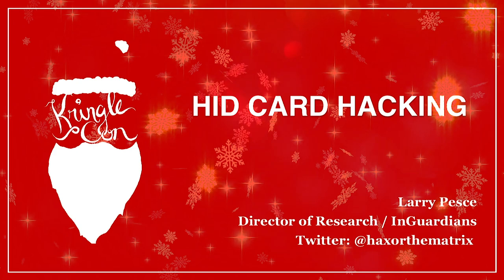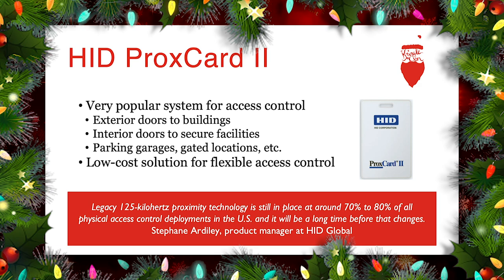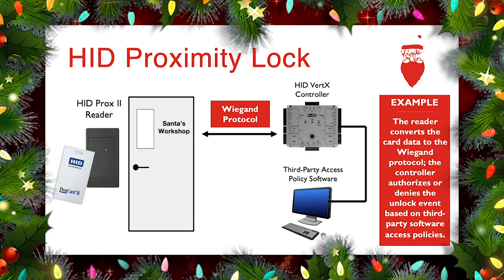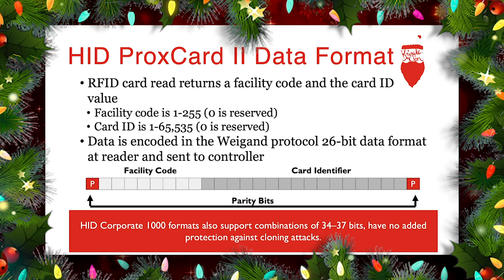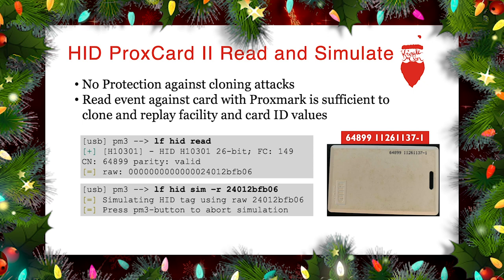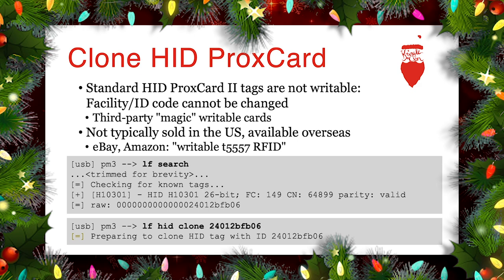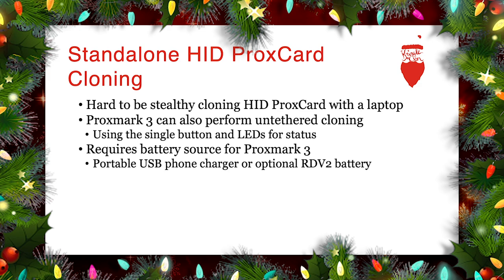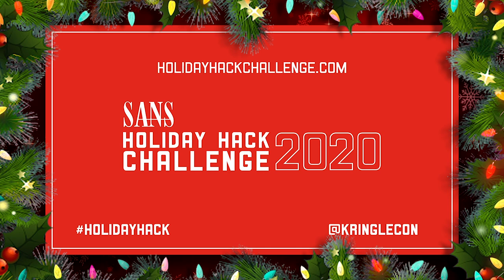Larry Pesce, HID Card Hacking | KringleCon 2020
The HID ProxCard II RFID cards are arguably the most deployed physical access control system. In this talk we'll give you the quick technical run down on the technology and how we can interact with them for shenanigans with a Proxmark 3.